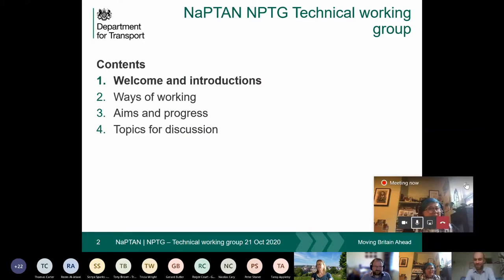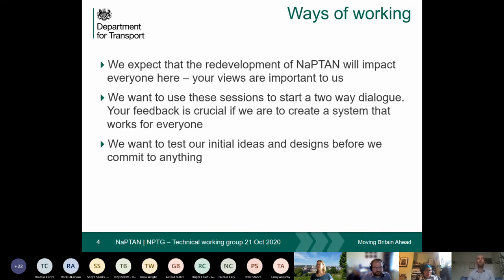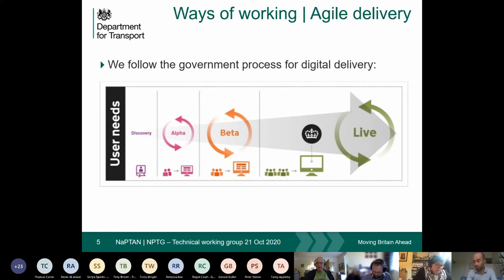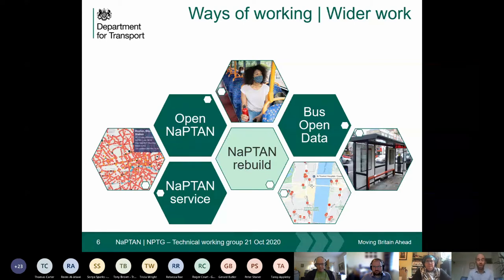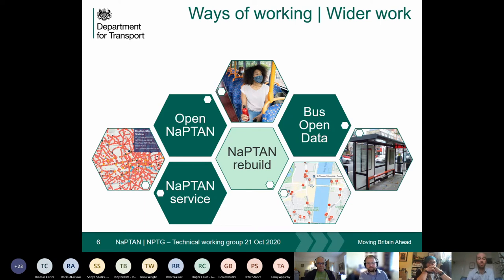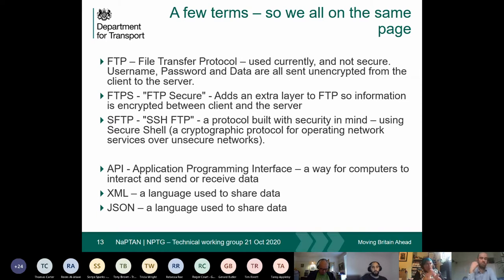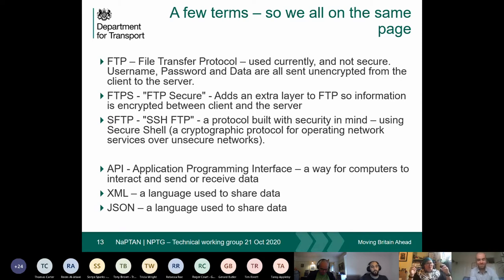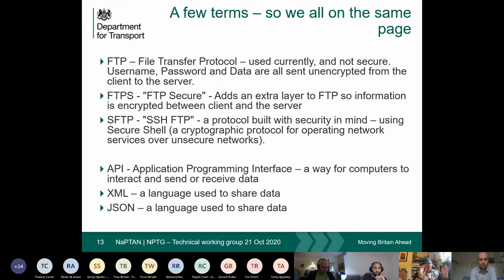PTIC NaPTAN Technical Group 22 October 2020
As you may have heard, the Department for Transport is redeveloping the NaPTAN (and NPTG) service. We have conducted some initial research and concluded that it needs to be more reliable and adaptable so it can continue to be useful, now and into the future. Due to the age and design of the system, incremental improvements are not practical, so we are planning to completely rebuild the service.

This presents a great opportunity - we can learn from what has happened in the past and use this to help shape the future. We have already identified a number of improvements we would like to see in the system setup and administration. We now want to hear from you – the NaPTAN ecosystem – so that we can work collaboratively to design a system that works for everyone.
We are bringing this group together to facilitate open and collaborative discussions about the technical elements of the redevelopment. We want to ensure that all interested parties have an opportunity to contribute to the conversation and would welcome your virtual attendance. We hope to run these sessions monthly to begin with, depending on levels of interest.